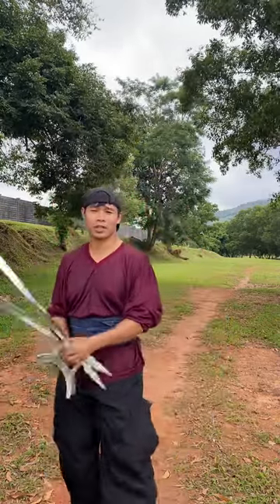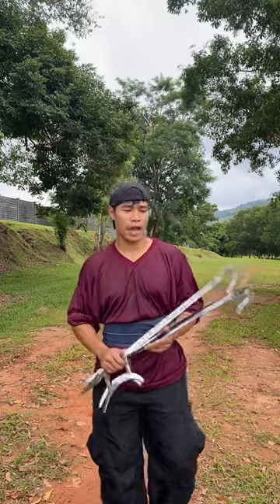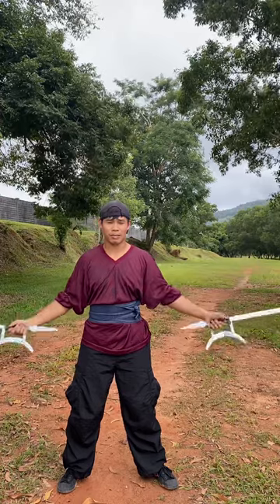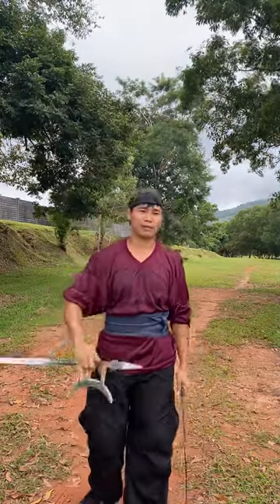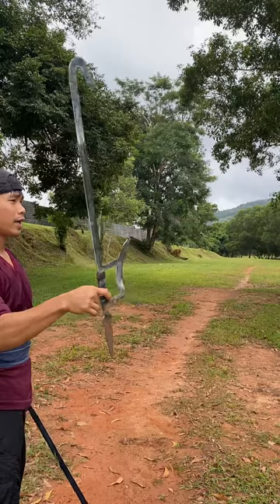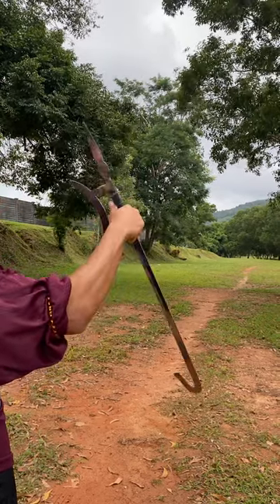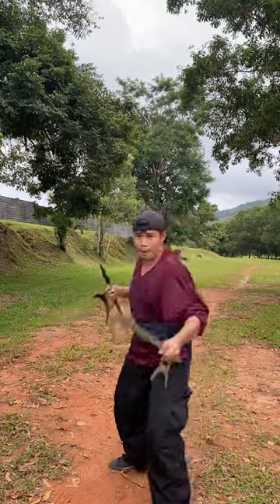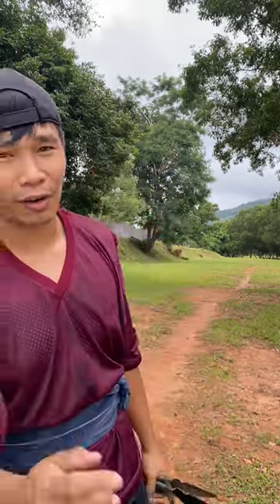How to!!? Spin tiger hook swords to reverse grip technique👹⛩️ Answer Mara Obanu from Instagram 🙏🏻